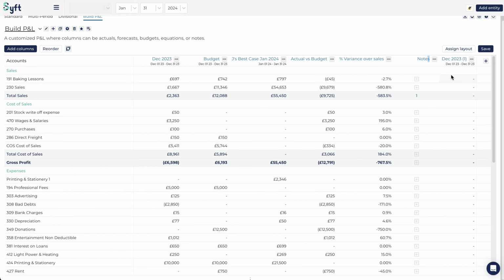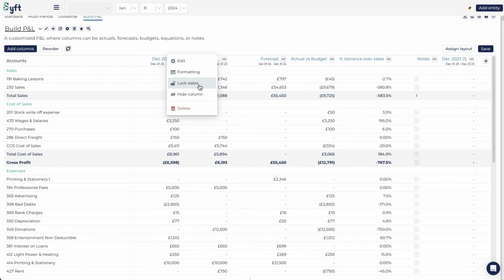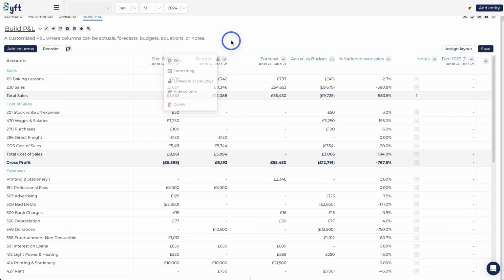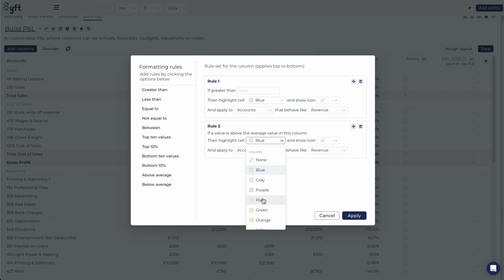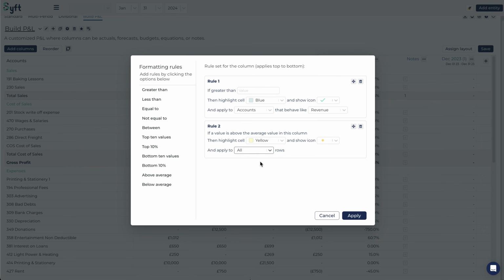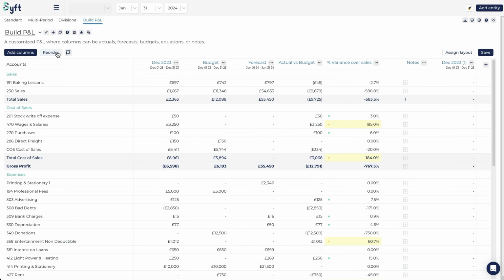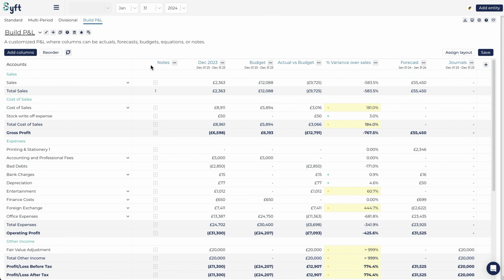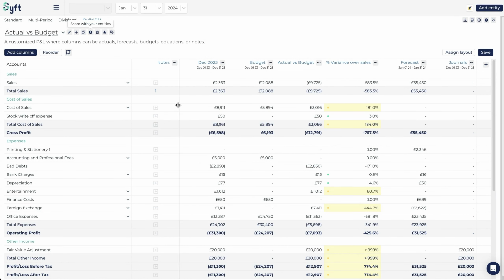Build P&L Formatting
Build a Customized Profit or Loss with highly editable columns and any data types. In this video, we explore how to make the most of a Build Profit or Loss.